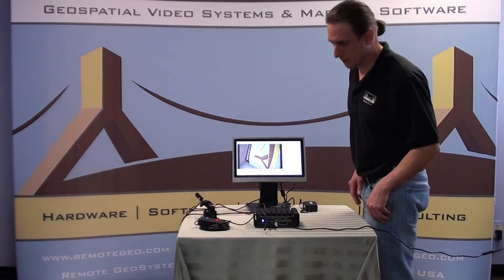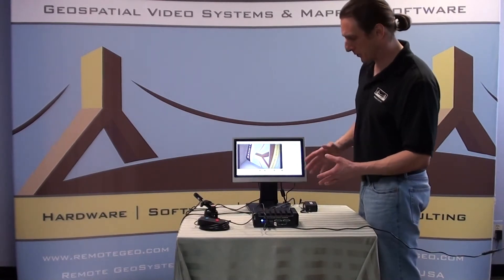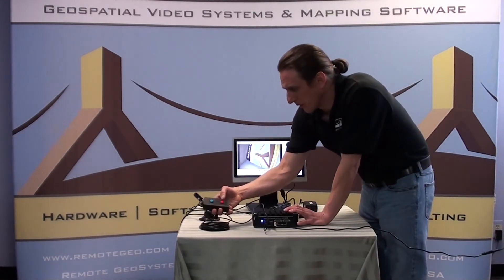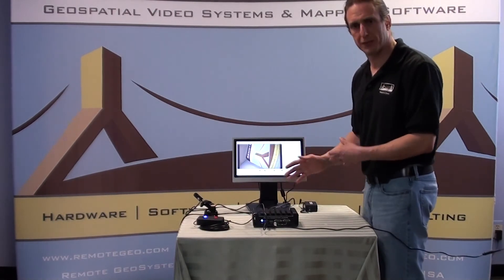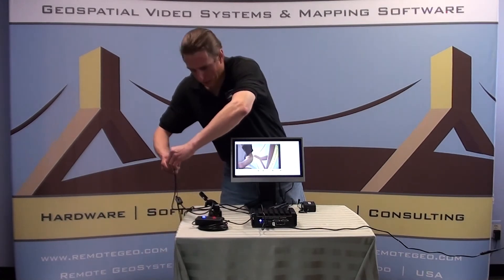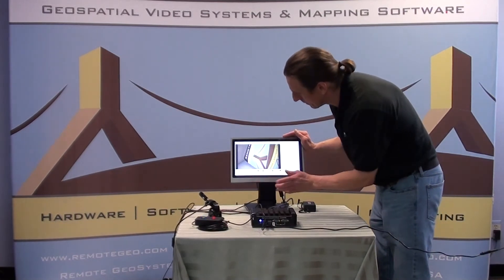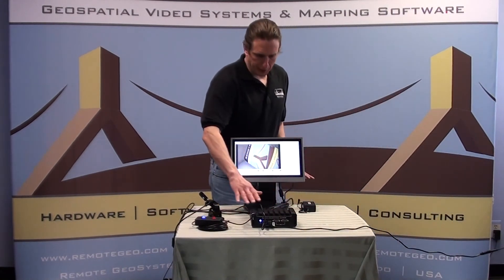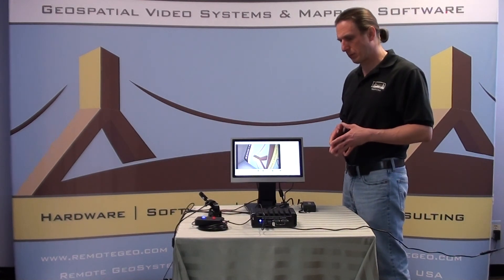NEW - geoDVR Mini Introduction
A first look at the new geoDVR™ Mini - a powerful, yet affordable single-channel HD geospatial digital video recorder.